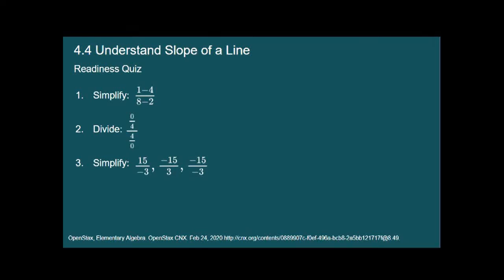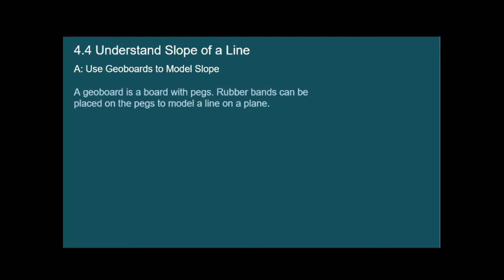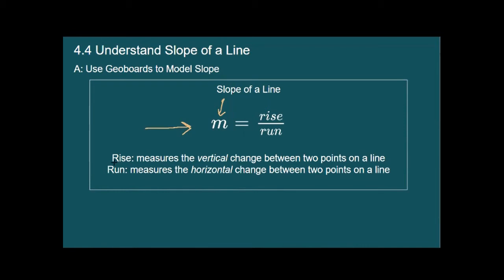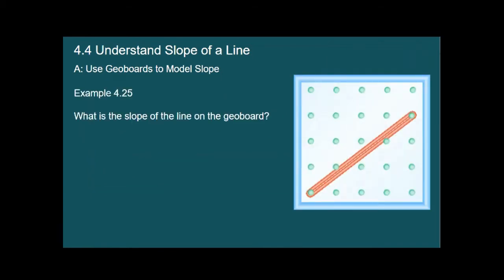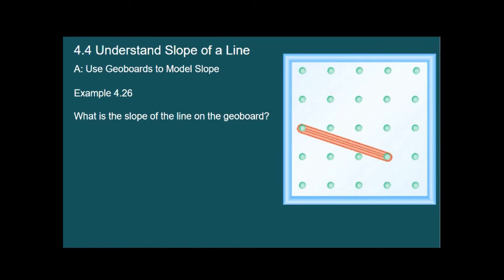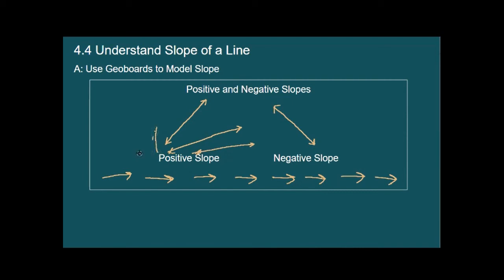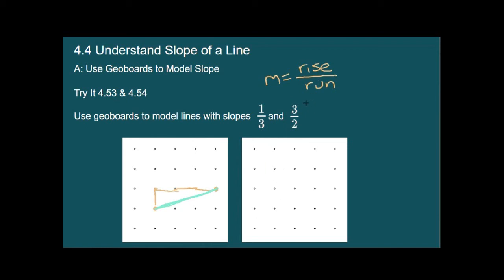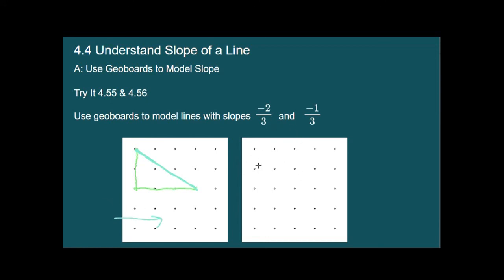4.4A Use Geoboards to Model Slope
OpenStax Elementary Algebra